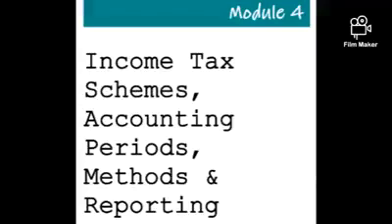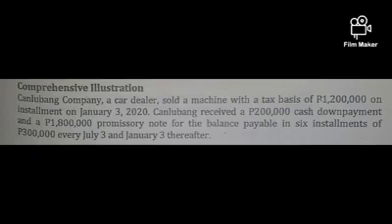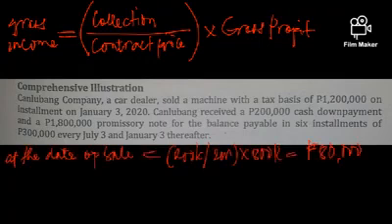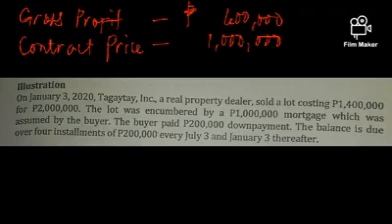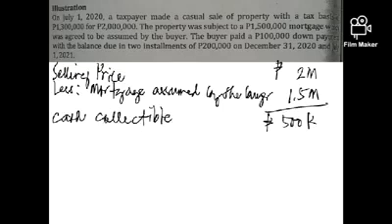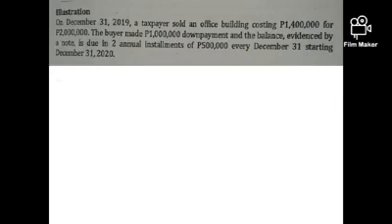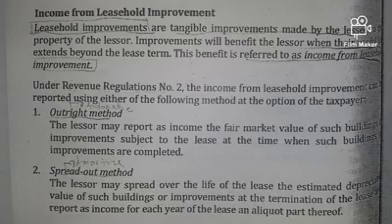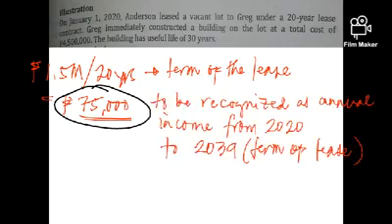Income Tax Schemes, Accounting Periods, Methods & Reporting Part 2